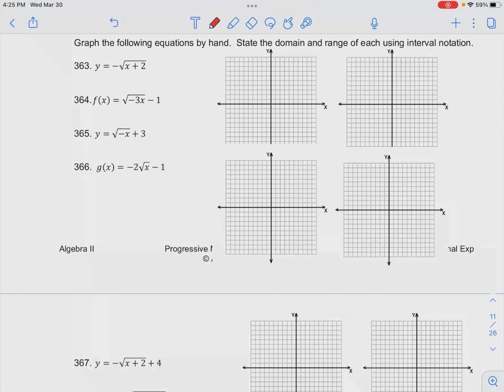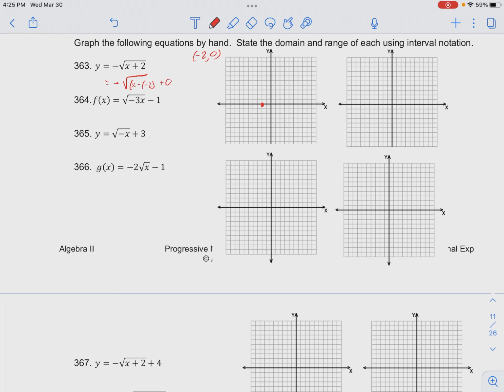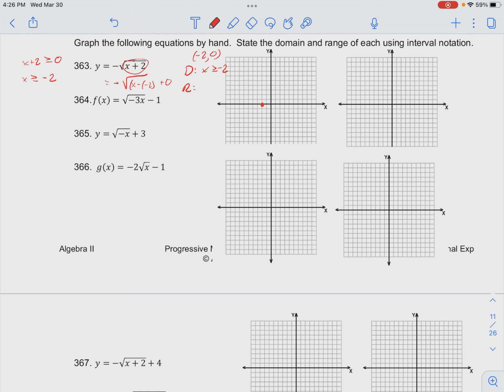algii radical functions cw hw 363